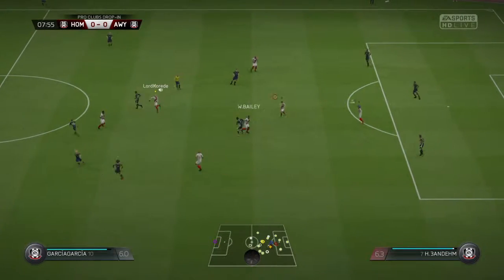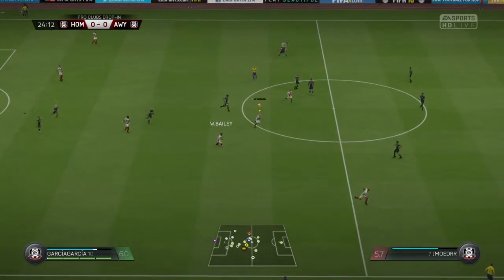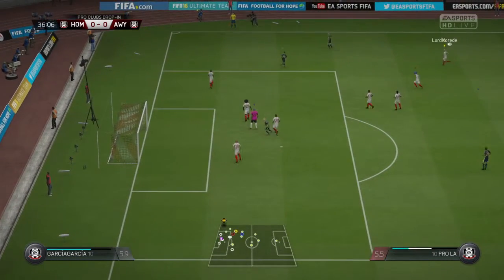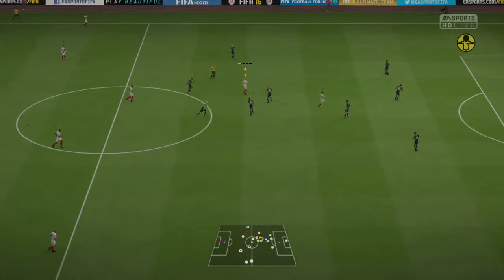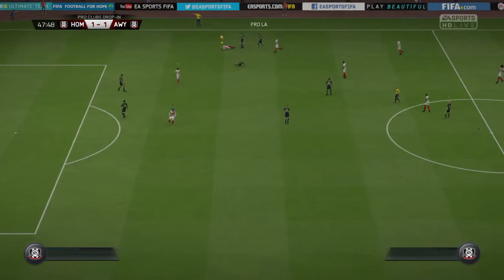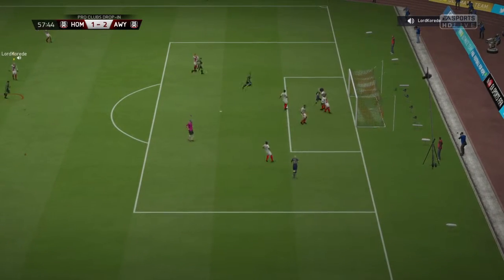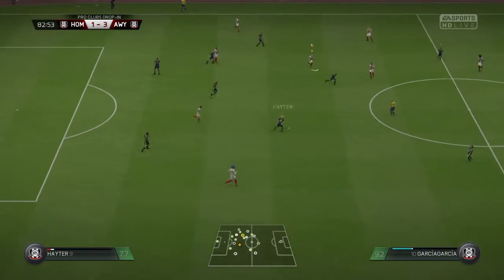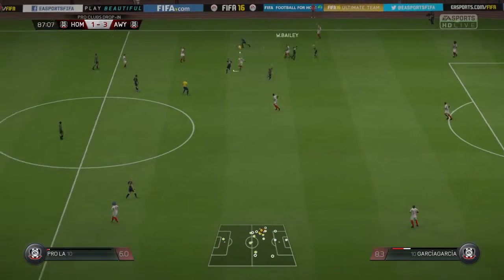Messing about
FIFA 16